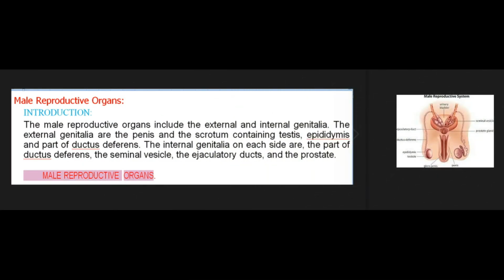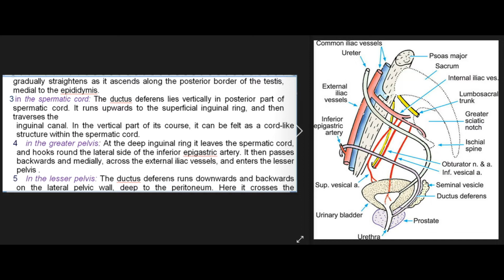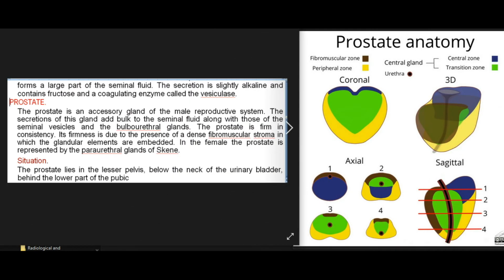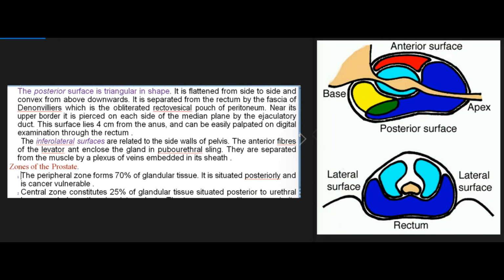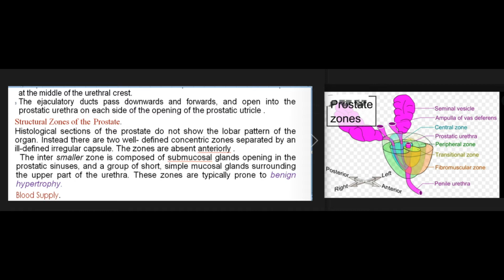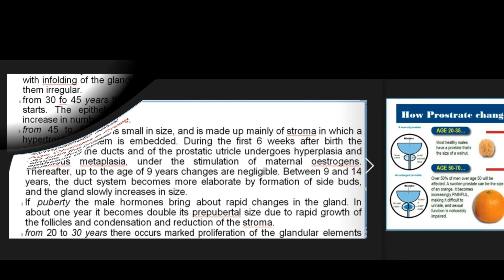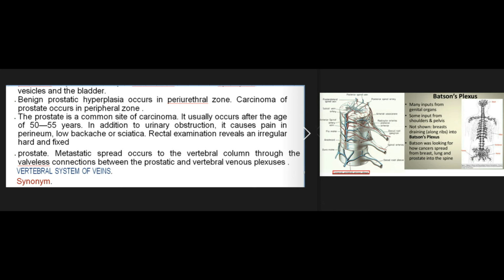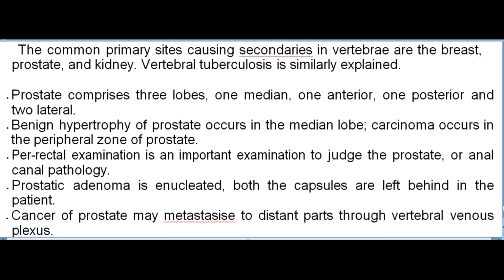Essentials Of Medical Anatomy: Male Reproductive Organs:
INTRODUCTION:
The male reproductive organs include the external and internal genitalia. The external genitalia are the penis and the scrotum containing testis, epididymis and part of ductus deferens. The internal genitalia on each side are, the part of ductus deferens, the seminal vesicle, the ejaculatory ducts, and the prostate.

     MALE REPRODUCTIVE  ORGANS.
DISSECTION.
The ductus deferens has been seen till the deep inguinal ring in the anterior abdominal wall. Follow it from there as it hooks round the lateral side of inferior epigastric artery to pass backwards and medially across the external iliac vessels to enter into the lesser pelvis. There it crosses the ureter and lies on the posterior surface of urinary bladder medial to the seminal vesicle . Separate the ductus from the adjacent seminal vesicle and trace these till the base of the prostate gland .
Follow the deep dorsal vein of the penis and its two divisions into the prostatic venous plexus situated in the angle between the bladder and the prostate.
Feel the thickened puboprostatic ligaments. Feel the firm prostate lying just at the neck of the urinary bladder. Identify the levator prostatae muscle lying
inferolateral to the prostate. This is identifiable by pulling both the bladder and prostate medially. The first part of urethra traverses the prostate. Cut through the anterior one-third of the gland to expose the prostatic urethra.
DUCTUS DEFERENS:
Synonyms:the ductus deferns is called the vas deferens or the deferens duct.
Definition.
The ductus deferens is a thick-walled, muscular tube which transmits spermatozoa from the epididymis to the ejaculatory duct . It feels cord-like at the upper lateral part of scrotum. Ductus deferens has a narrow lumen except at the terminal dilated part called the ampulla .
Length.
The ductus deferens is about 45 cm long when straightened.
Location and Course.
In it`s course,the vas lies successively:
1 Within the scrotum along the posterior border of the testis.
2 In the inguinal canal as part of the spermatic cord.
3 In greater pelvis.
4 In the lesser pelvis.
1 The ductus deferens begins as a continuation of the tail of the epididymis .
2 Along the posterior border of the testis: At first it is very tortuous, but gradually straightens as it ascends along the posterior border of the testis, medial to the epididymis.
3 in the spermatic cord: The ductus deferens lies vertically in posterior part of spermatic cord. It runs upwards to the superficial inguinal ring, and then traverses the
inguinal canal. In the vertical part of its course, it can be felt as a cord-like structure within the spermatic cord.
4 in the greater pelvis: At the deep inguinal ring it leaves the spermatic cord, and hooks round the lateral side of the inferior epigastric artery. It then passes backwards and medially, across the external iliac vessels, and enters the lesser pelvis .
5 In the lesser pelvis: The ductus deferens runs downwards and backwards on the lateral pelvic wall, deep to the peritoneum. Here it crosses the obliterated umbilical artery, the obturator nerve and vessels, and the vesical vessels. It then crosses the ureter, and bends medially at right angles, to enter the sacrogenital fold of peritoneum. Reaching the base of the urinary bladder the ductus runs downwards and forwards medial to the seminal vesicle. Here it approaches the opposite duct and reaches the base of the prostate .
At the base of the prostate, the ductus deferens is joined at an acute angle by the duct of the seminal vesicle to form the ejaculatory duct.
The part of the ductus lying behind the base of the bladder, is dilated and tortuous, and is known as the ampulla .
Arterial Supply.
The artery to the ductus deferens arises from one of the terminal branches of the superior vesical artery. It accompanies the ductus to testis, where it anastomoses with the testicular artery.
Venous Drainage.
Veins from the ductus join the vesical venous plexus which opens into the internal iliac vein.
HISTOLOGY.
The lining epithelium of vas deferens is of pseudo- stratified ciliated type. The underlying lamina propria contains elastic fibres. The muscle coat is in three layers, middle is circular and outer and inner layers are of longitudinal type. Adventitia is made of thin connective tissue layer with fine nerves and arterioles.DEVELOPMENT.
Ductus deferens develops from the mesonephric duct.